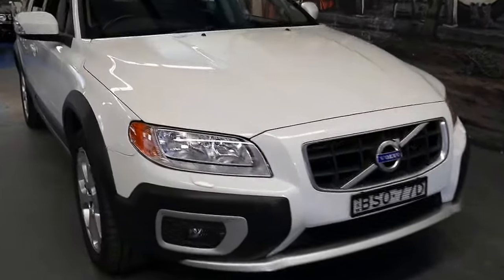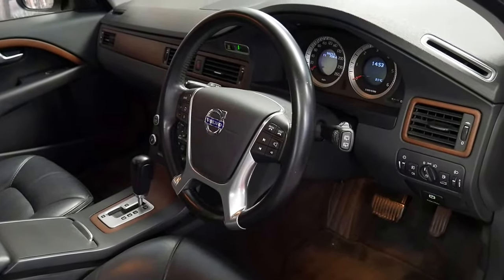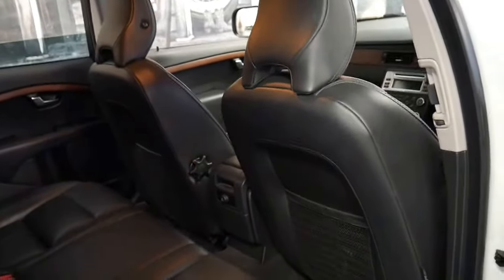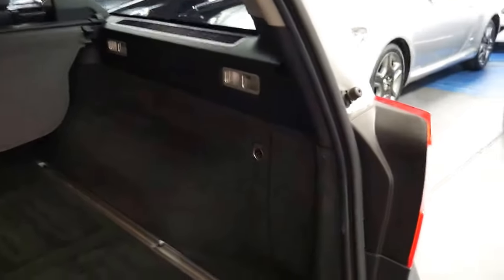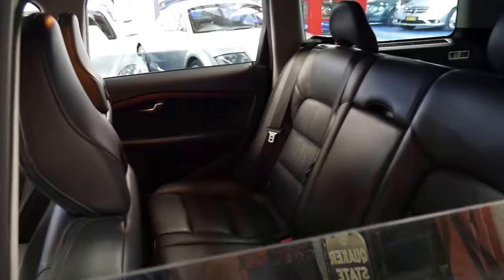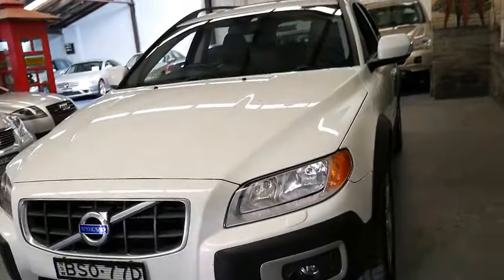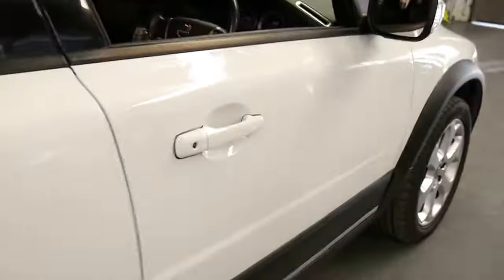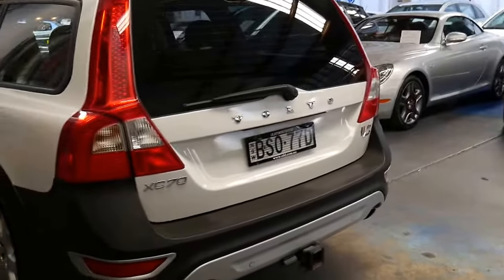2010 Volvo XC70 D5 Wagon 90,000 klms